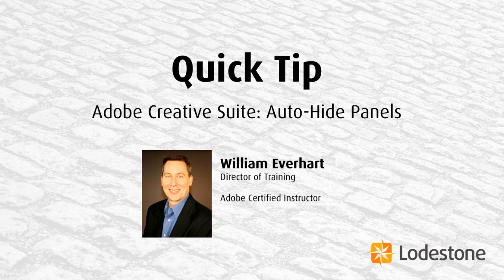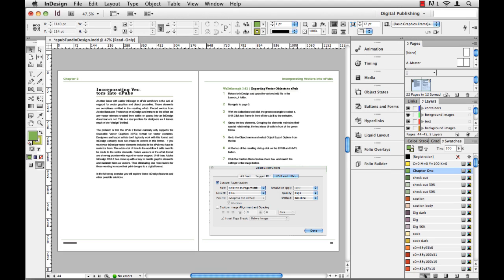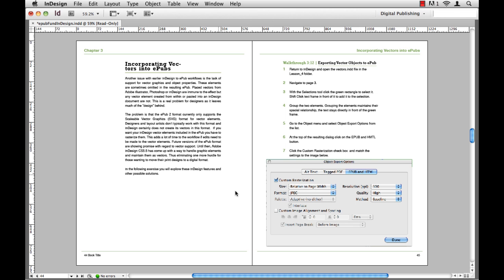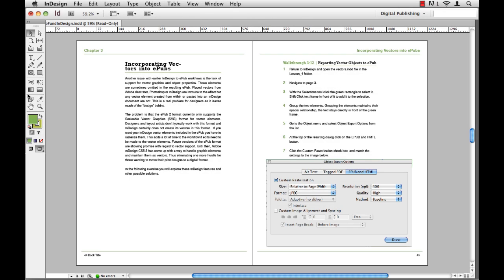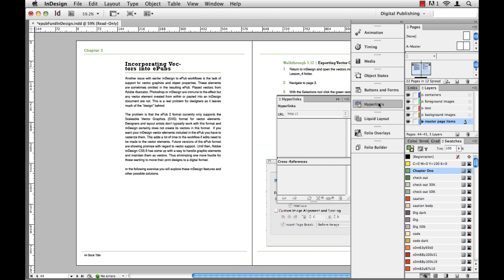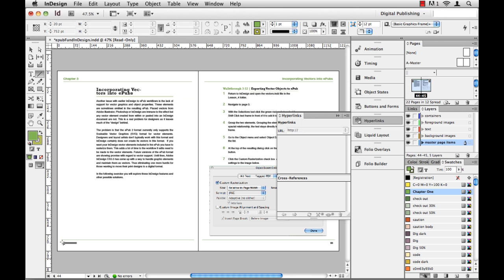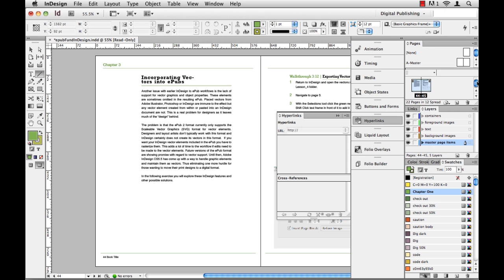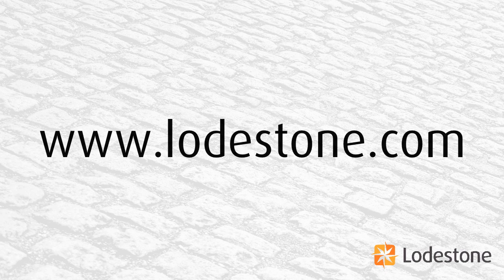Lodestone: Adobe InDesign CS6 Training - Auto Hide Panels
A brief tutorial that will show you how to temporarily hide panels in most Adobe applications.